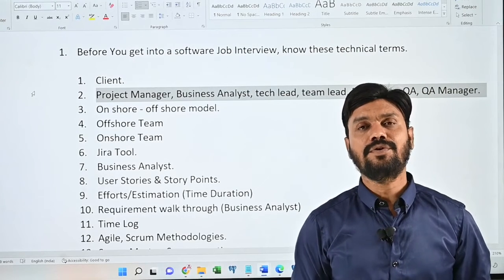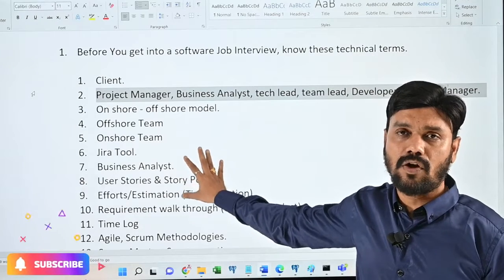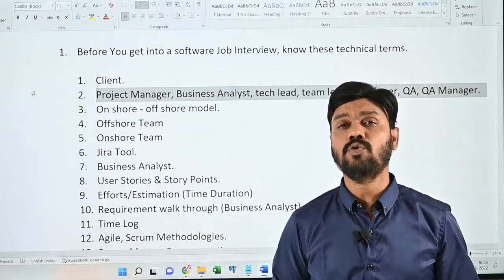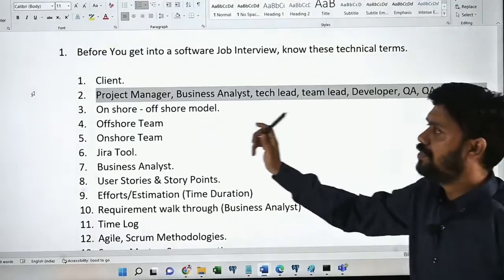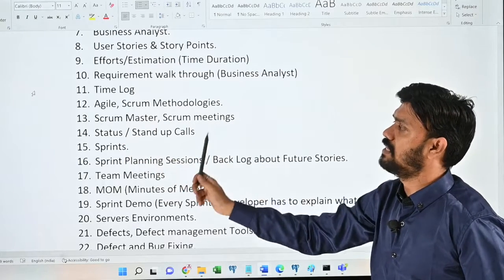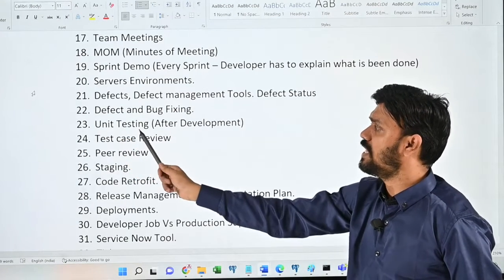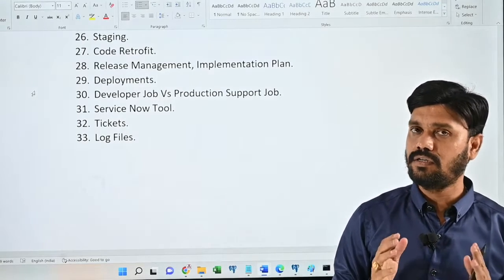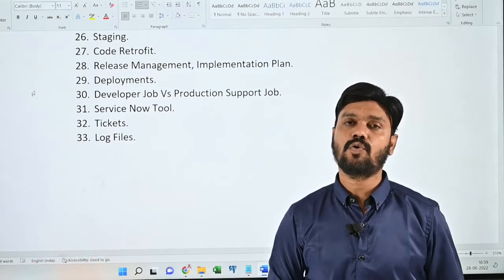33 technical terms | must know | to crack experience interviews | Project Terminology | Part 01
Hello All! In this video, we have discussed about the 33 technical terms | must know | to crack experience interviews | Project Terminology

Courses Offered:
Core&Advance java
FreshersTranings & Placement CRT
Selenium & AutomachineTesting

pega
pega pega
pega developer
pega interview questions and answers
pega knowledgebase
data transform in pega
pega portal
pega bytes
case management in pega
pega tutorial
pega course
pega news
Pega Tutorial
Pega tutorial for Beginner
Pega CSA
Pega CSSA
Pega LSA
Pega Interviews

Regards,
Harsha Trainings,
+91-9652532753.